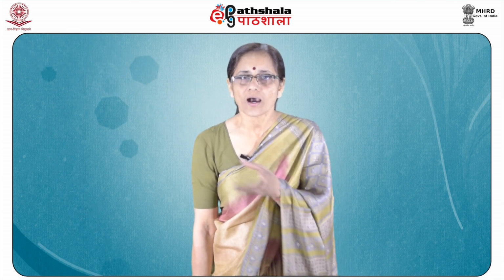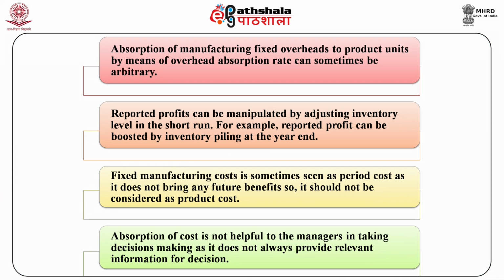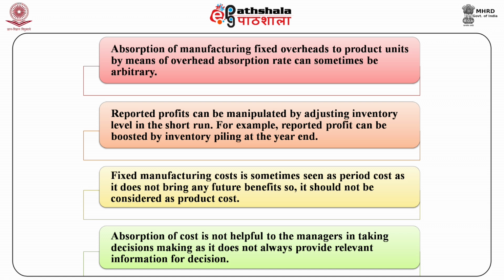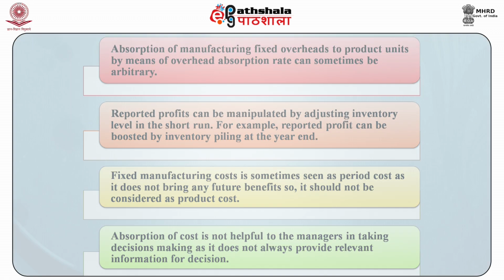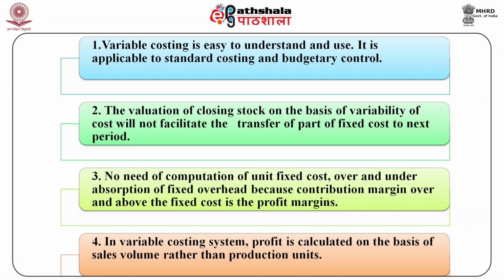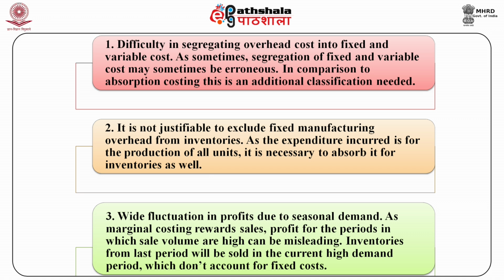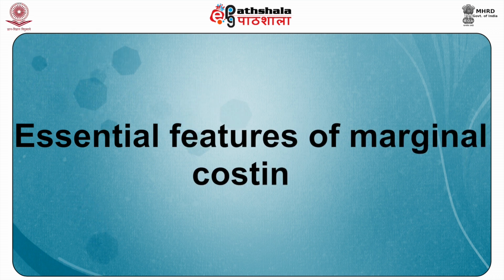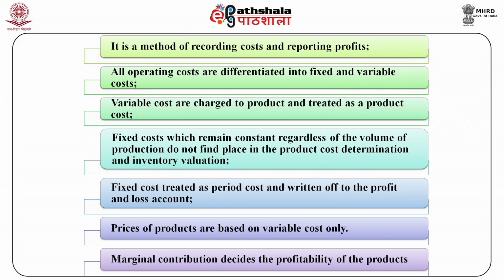Marginal Costing - Introduction